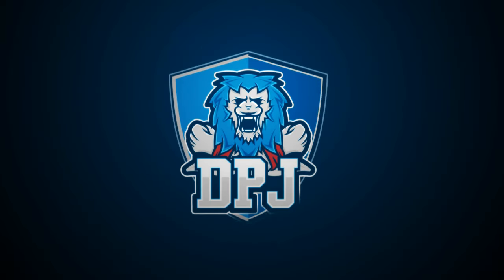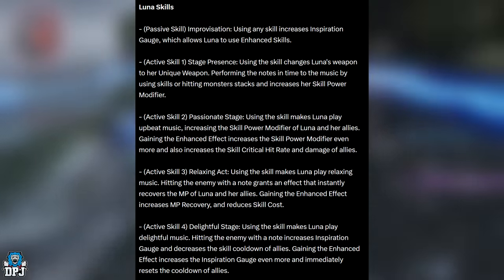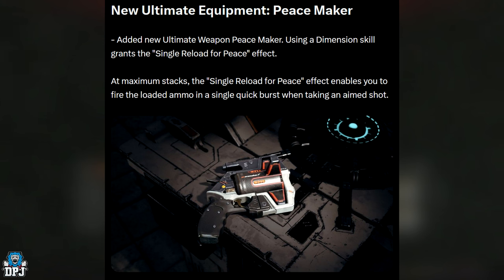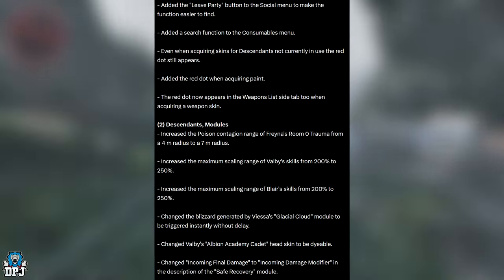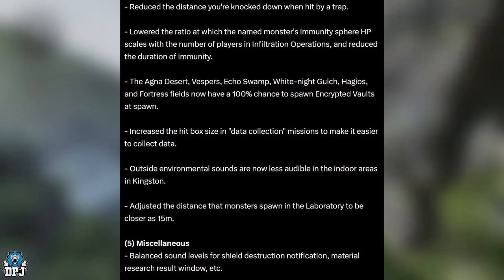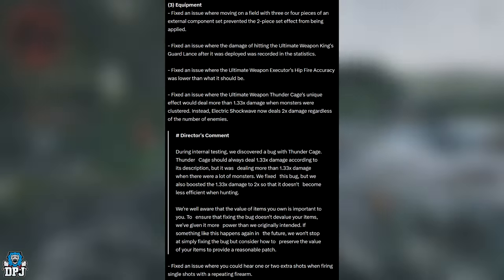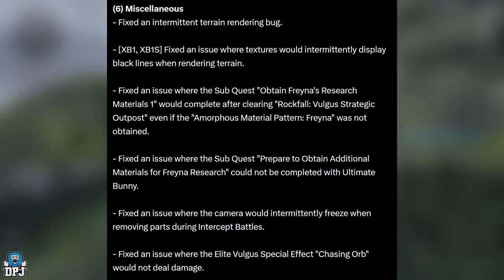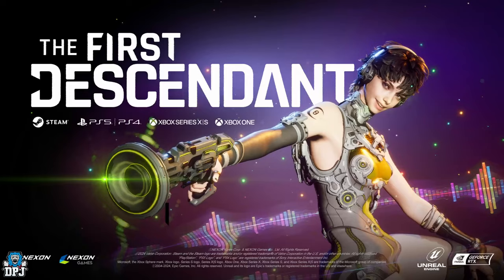MASSIVE NEW PATCH 1.0.5 - 100s of Changes / Farming Buffs, New Modules & More - The First Descendant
In this First Descendant video we check out the 1.0.5 Update Patch Notes. This Hotfix is massive with 100s of new changes which include new Descendants, Ultimate Weapons, Void Intercept Bosses, Modules & Much More.

00:00 Intro & Video Overview
00:12 Ultimate Descendant Giveaway
01:00 Ultimate Valby / All Skill Details / Amourphos Pattern Materials
02:39 Luna / All Skill Details / Amourphos Pattern Materials
05:21 Gluttony Void Intercept Boss / Peace Maker Ultimate Weapon Details
06:25 New Modules
06:42 New Products / New Skins & Bundles Etc

07:40 Content Improvements - UI/UX
08:57 Content Improvements  - Descendants & Modules
09:38 Content Improvements - Equipment
11:07 Content Improvements - Field

12:16 Optimization Imrpovements

12:23 Bug Fixes - UI/UX
12:33 Bug Fixes - Descendants
14:39 Bug Fixes - Equipment
15:32 Bug Fixes - Modules
17:06 Bug Fixes - Field

18:08 Drop Rates & Guaranteed Drops / New Farming Methods
19:30 Supporting Build Diversity
19:41 Changing The Meta / Future Nerfs & Buffs